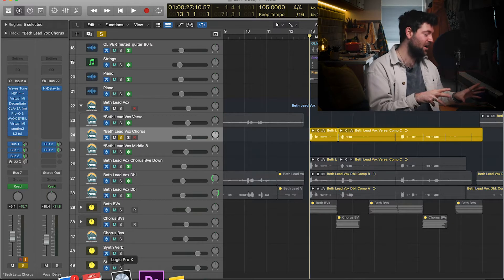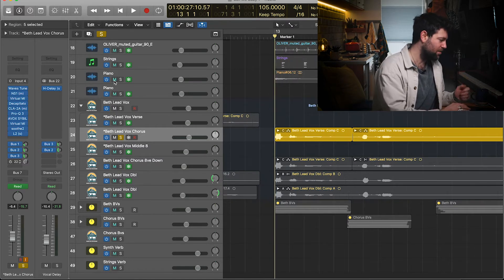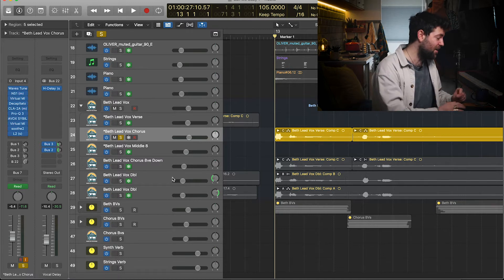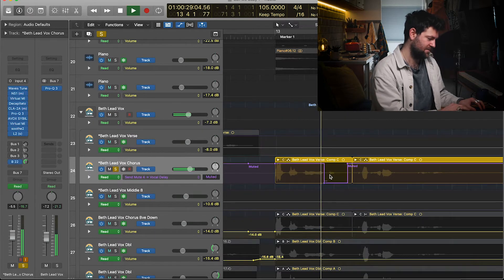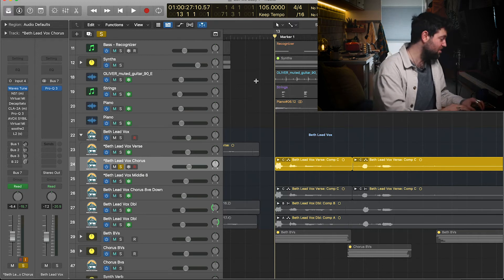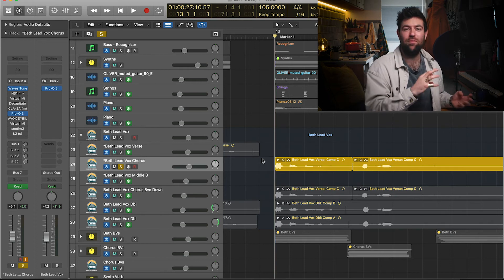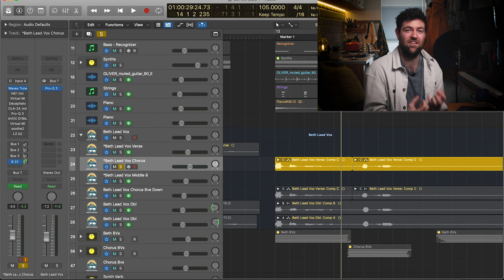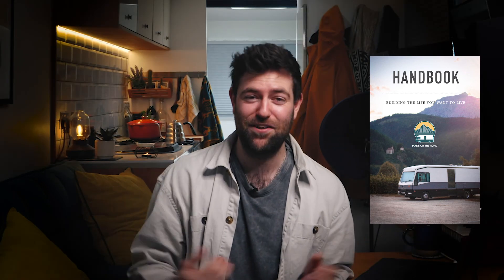101 MUSIC PRODUCTION TERMINOLOGY | LEARN THESE PRODUCTION TERMS!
In this video George goes through 5 production terms that will help all singers - you should get to know these to make your life easier getting the sound you want from your producer!

00:00 Intro
00:33 - Compression
01:15 - Reverb
01:50 - Delay
02:20 - EQ
02:59 - Autotune
03:30 - Book a free 30 minute call!
03:46 - The Efficient Musician
04:09 - Outro

Click here for more info and an introductory video on what to expect.

Thank you to all of you that interact and comment, and get involved in the conversation. I appreciate you a LOT!